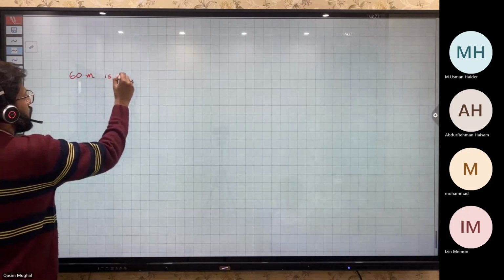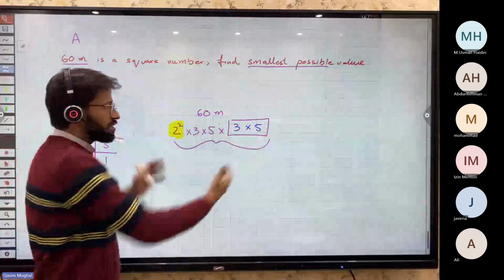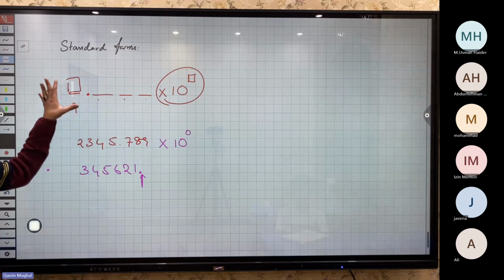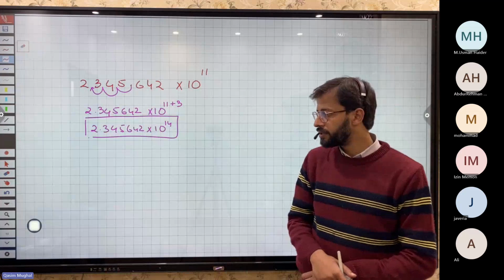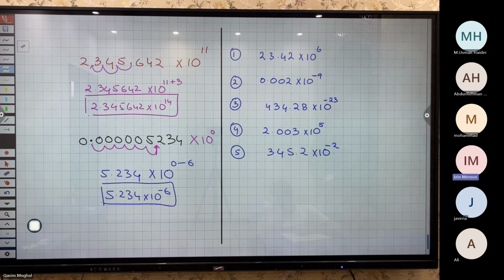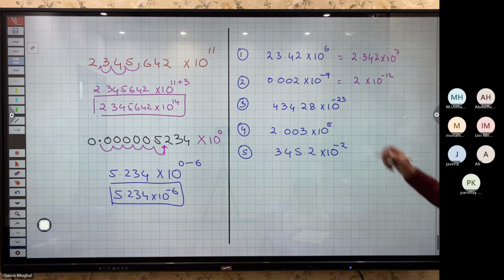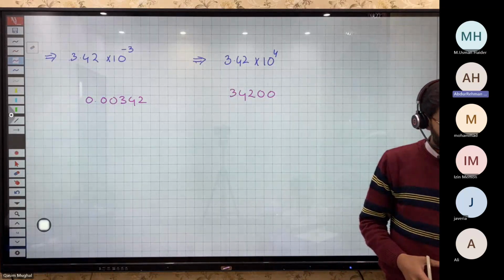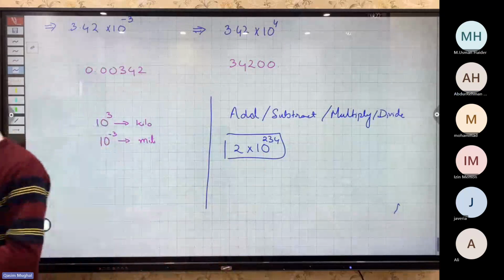Number LEC # 4 || IGCSE / O LEVEL Mathematics || Qasim Mughal|| THE DIGITAL COACHING